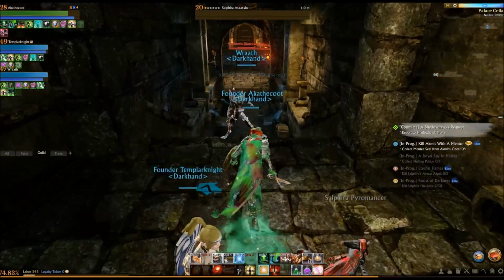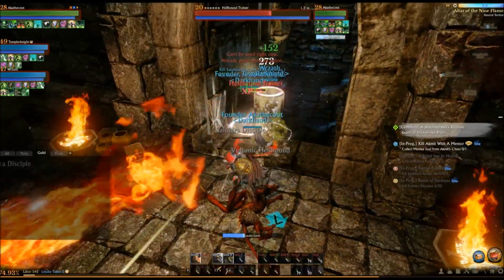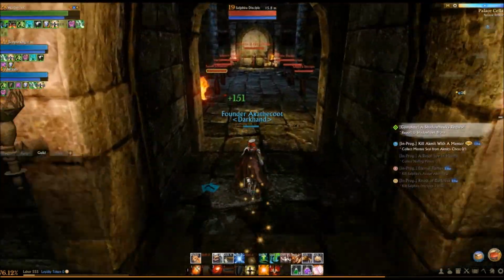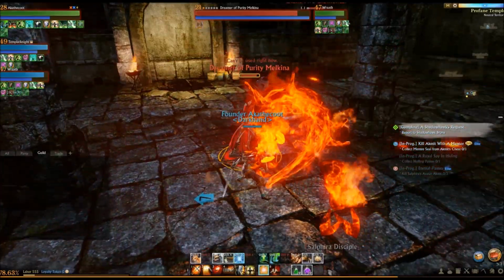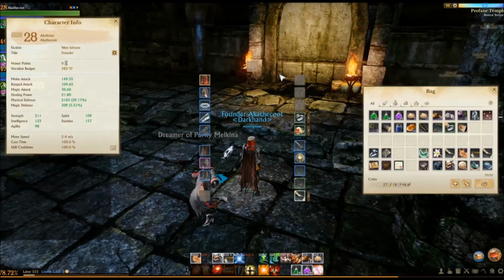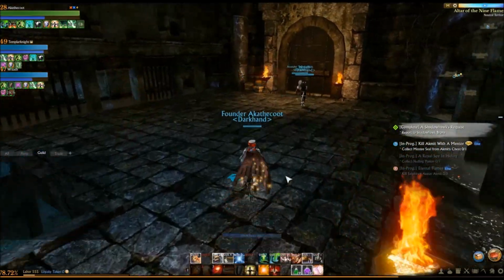ArcheAge Palace Cellar Guide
Archeage is here and AWESOME!  Come check out the first dungeon it has to offer and never miss a beat with a simple guide to help you threw.